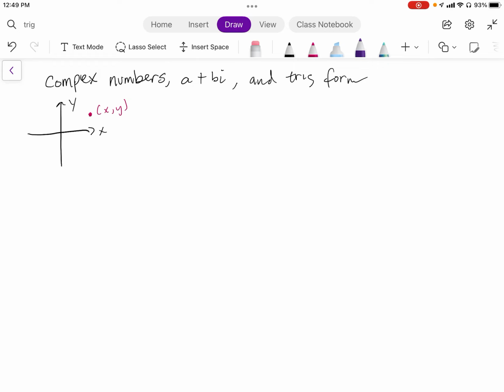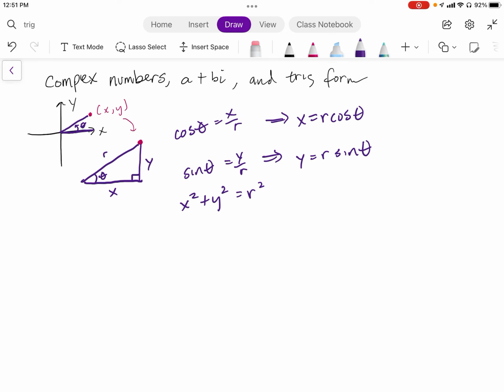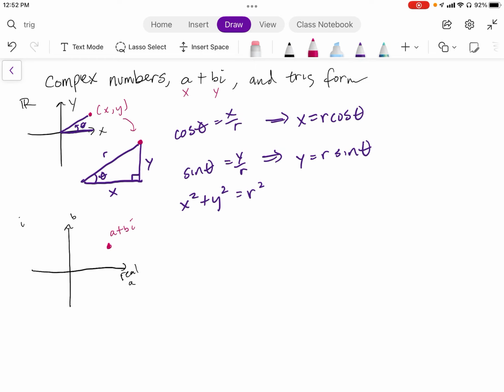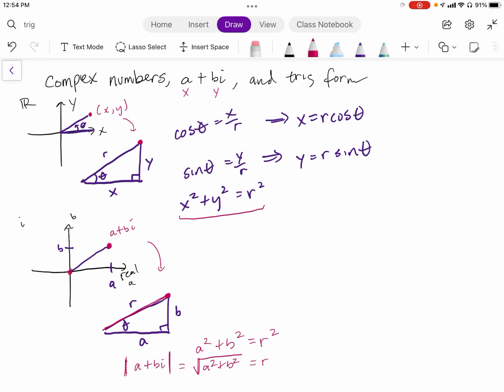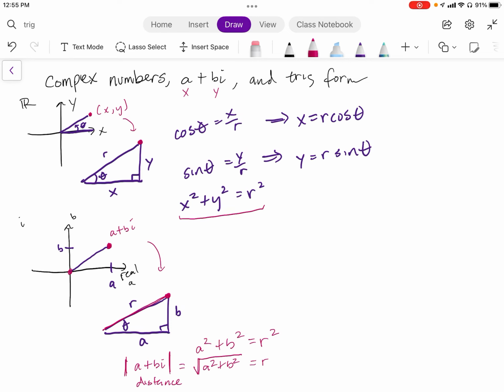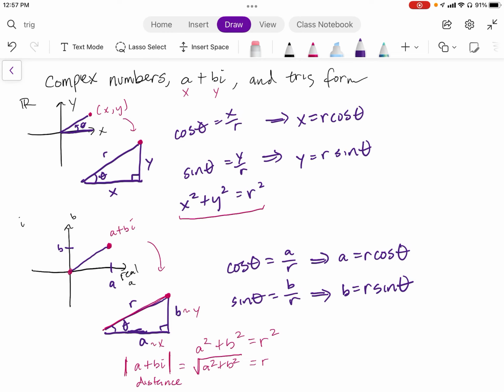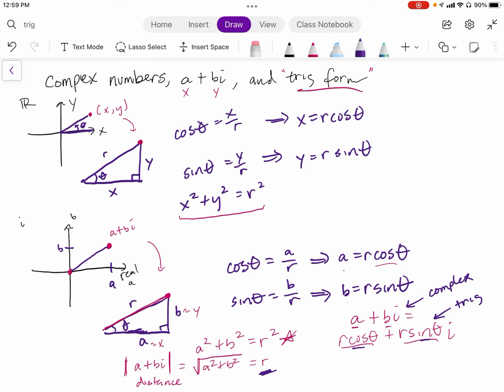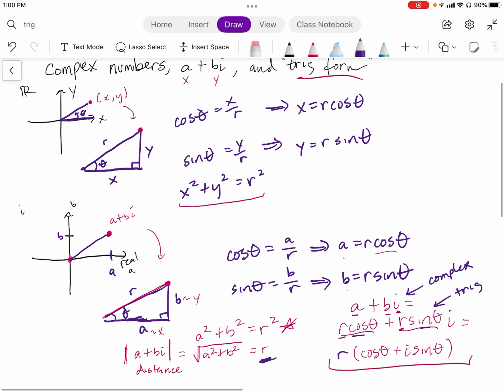Complex to trig notation